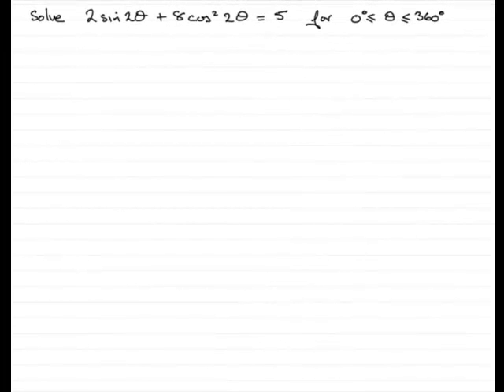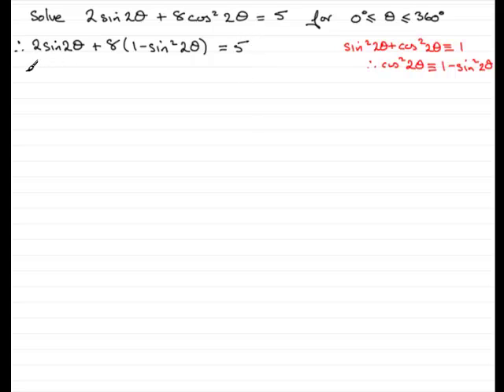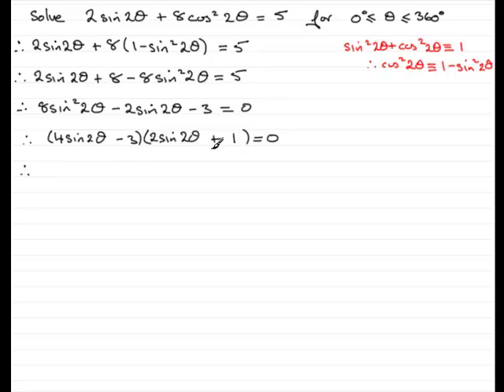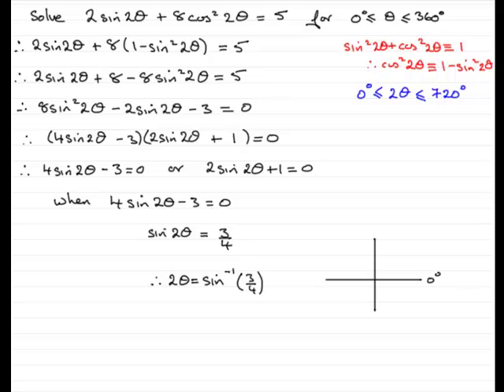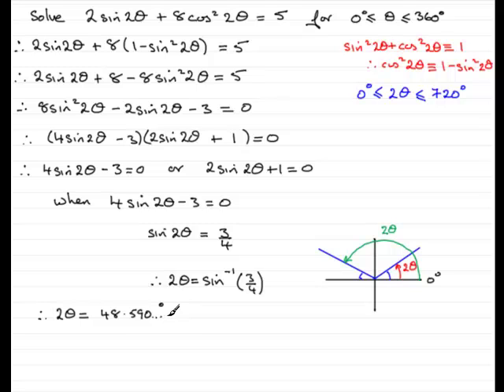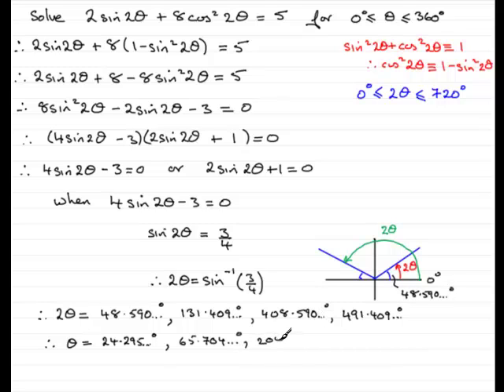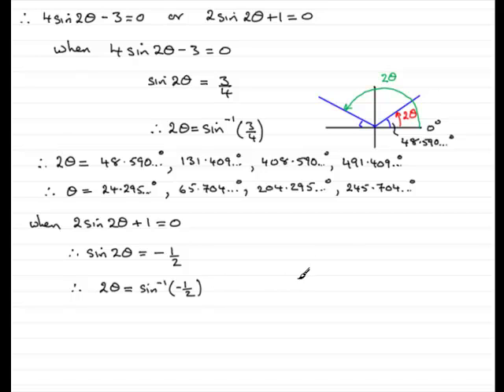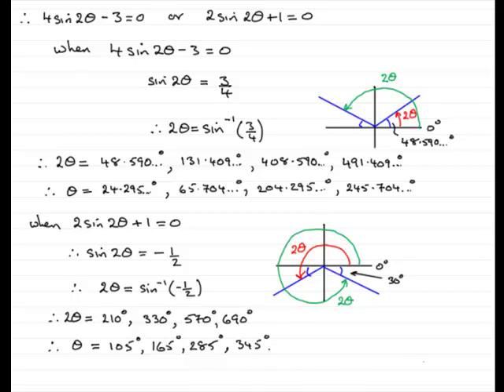Trigonometric Equations - Using Pythagorean Identities | ExamSolutions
In this series of videos I show you examples of how to solve trigonometric equations which are based on the Pythagorean identities.